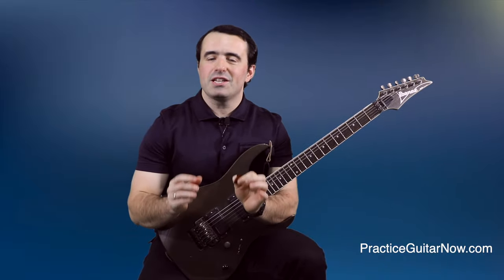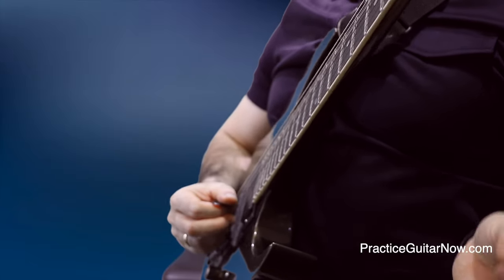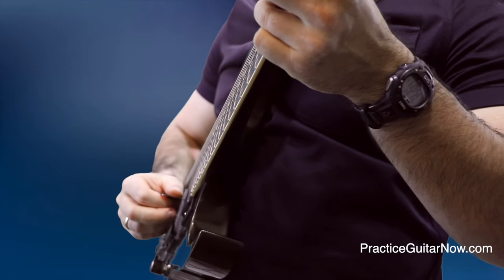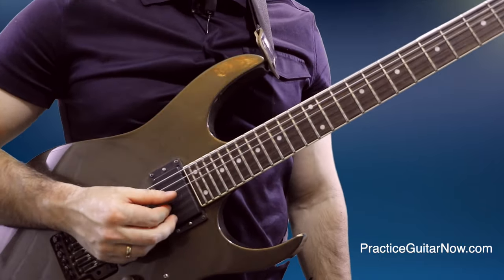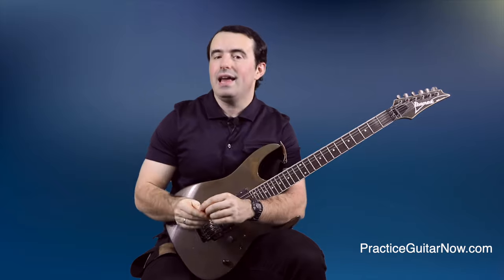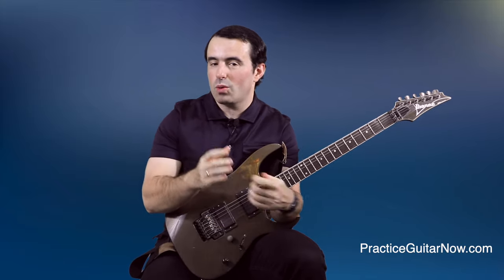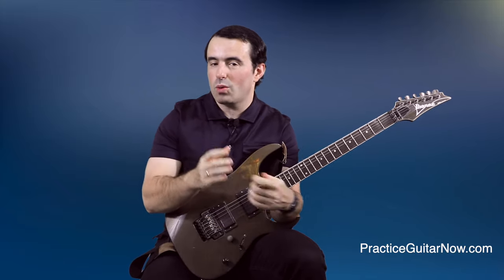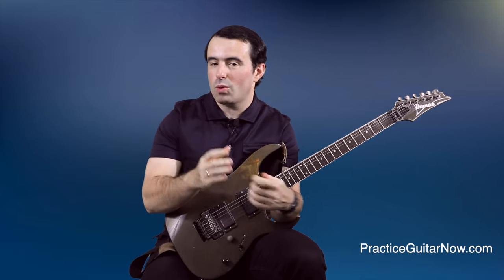3 Steps To Easy Pinch Harmonics (These Work Every Time)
- free 1 hour master class on how to build guitar speed without slow practice.

This video is about 3 common mistakes guitar players make with pinch harmonics and the exact breakdown of the motions involved in pinch harmonics, so you can get them to sound right (almost) every time.